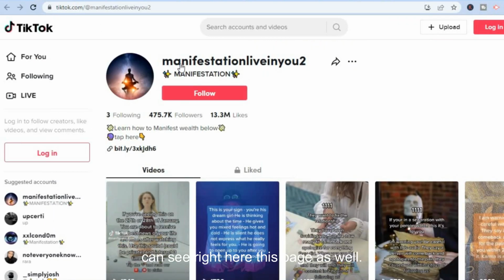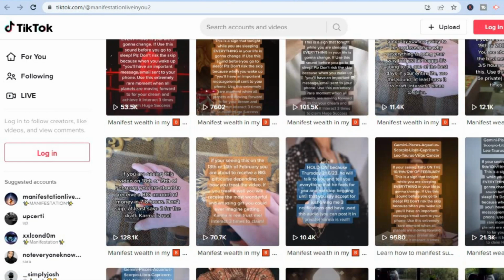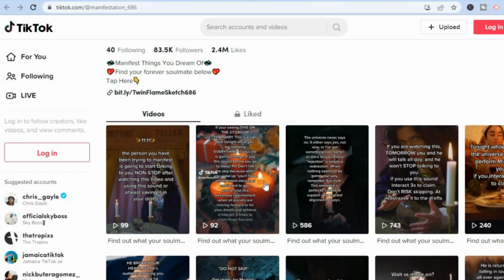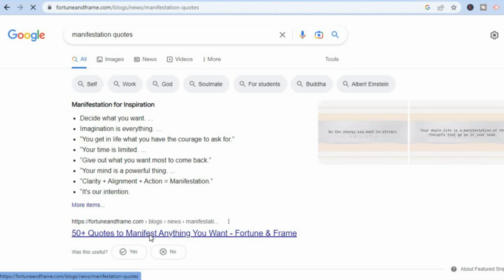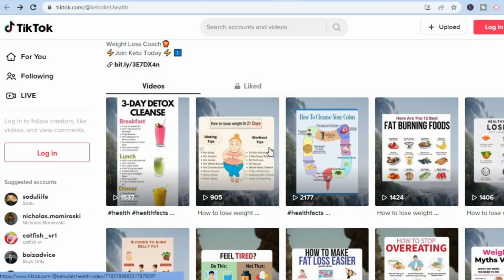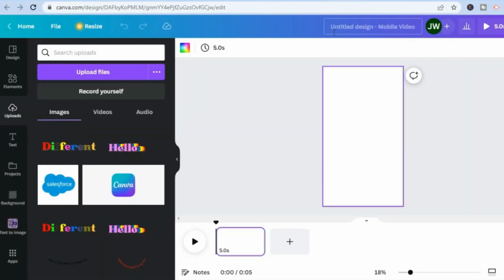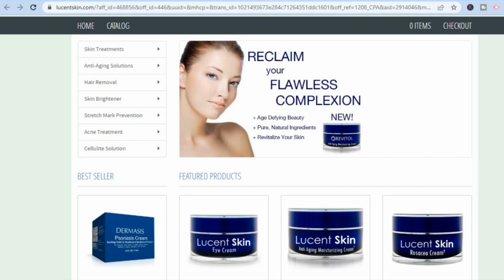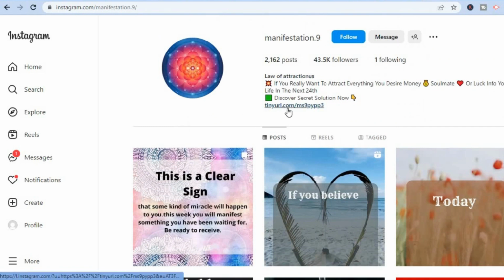HOW TO MAKE MONEY ON TIKTOK WITHOUT SHOWING YOUR FACE 2024